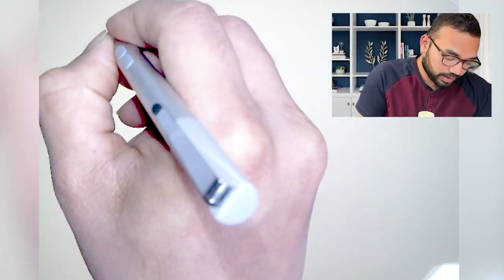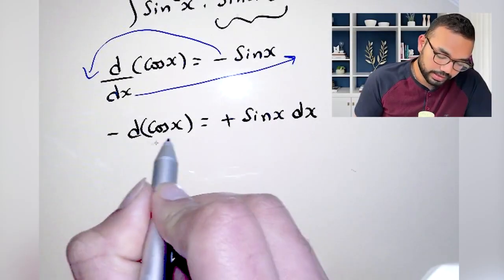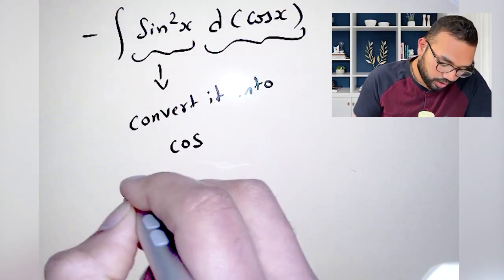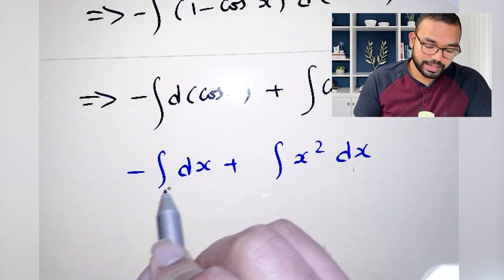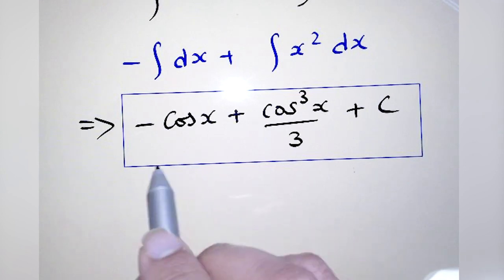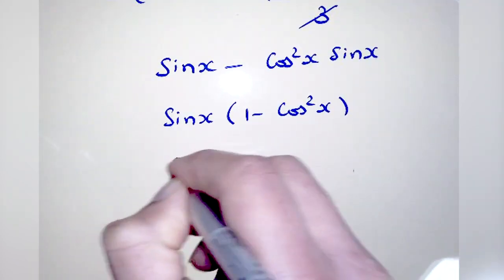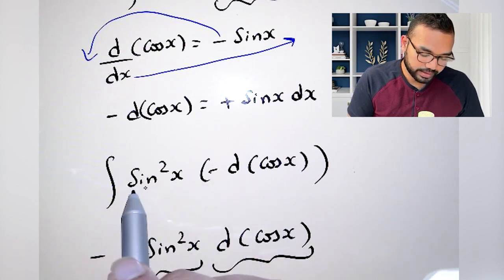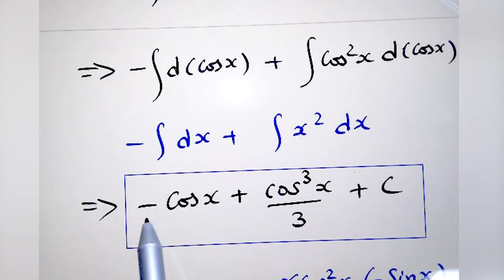Wyzant Tutor Spotlight: Vignesh N., 04/19/2024 17:29:28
Meet Wyzant tutor Vignesh N.
Math Tutor: Expert in Calculus, Linear Algebra, & Numerical Methods